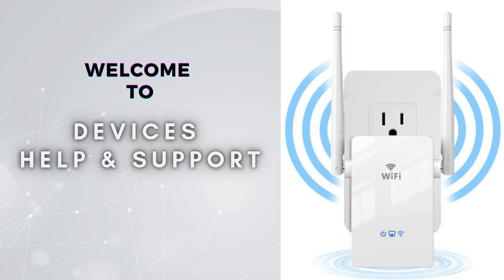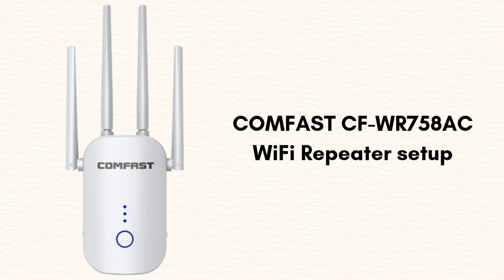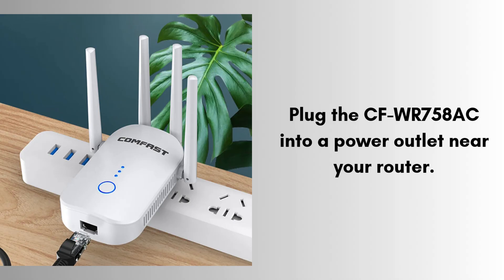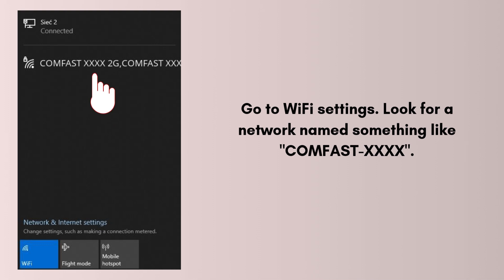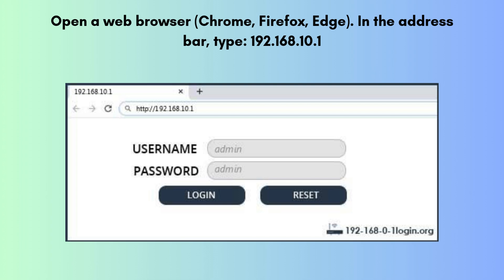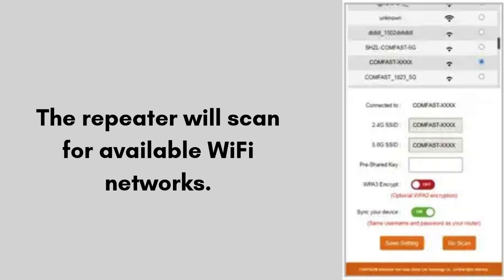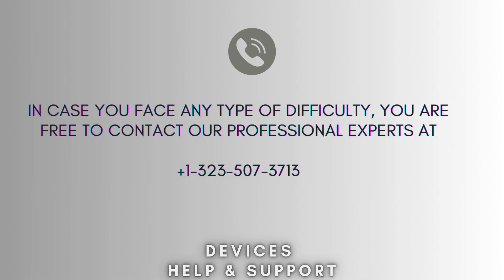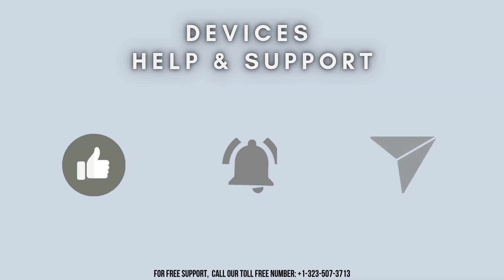COMFAST CF WR758AC WiFi Repeater setup - Comfast Extender Setup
Struggling with weak WiFi? Fix it fast with the COMFAST CF-WR758AC WiFi Repeater! This quick setup guide will help you extend your internet coverage and enjoy a stronger, more stable connection. Watch now and upgrade your WiFi in minutes!
00:00 Welcome to Devices Help & Support
00:23 COMFAST CF-WR758AC WiFi Repeater setup : Intro
00:54 COMFAST CF-WR758AC WiFi Repeater setup complete process
02:19 Helpline